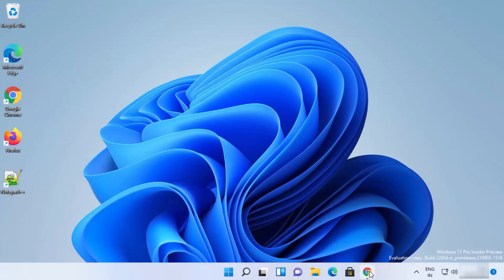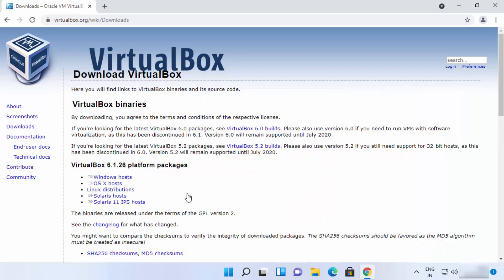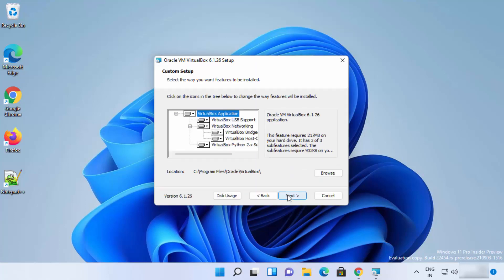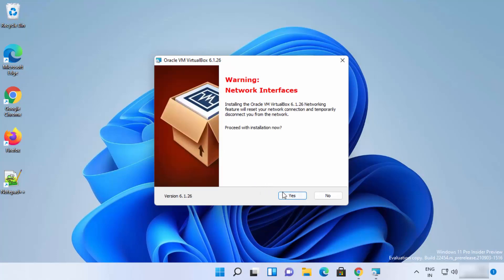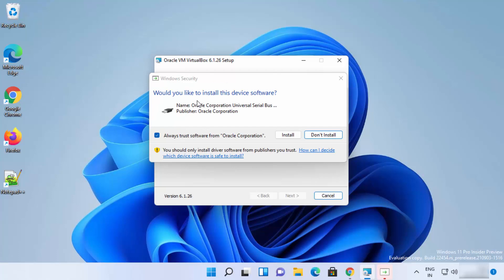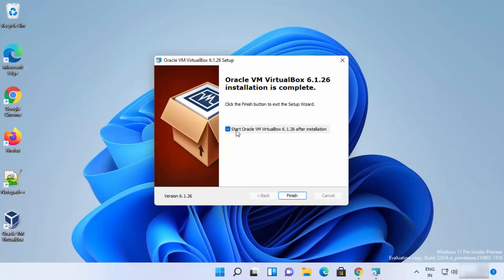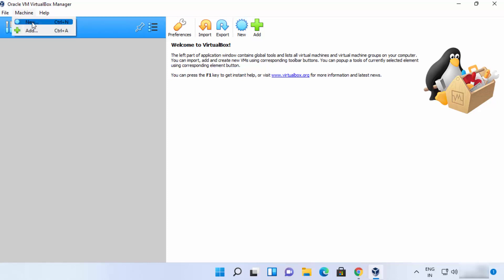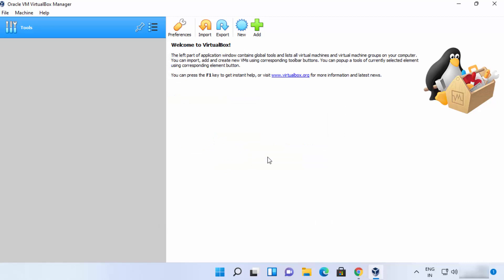How to Install VirtualBox on Windows 11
In this video We are going to see How to Install VirtualBox on Windows 11. Installing VirtualBox on Windows 11  is simple and easy. first of all you need to Downloads – Oracle VM VirtualBox exe file from virtualbox.org website. Oracle VM VirtualBox (formerly Sun VirtualBox, Sun xVM VirtualBox and Innotek VirtualBox) is a free and open-source hypervisor for x86 computers currently being developed by Oracle Corporation. We are going to see How to install Oracle VirtualBox 6 in Windows 11.